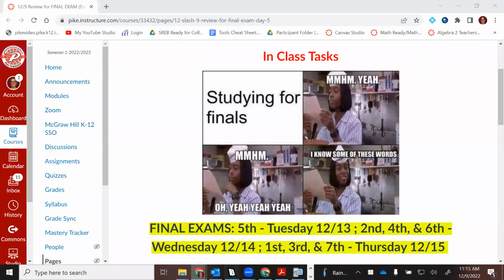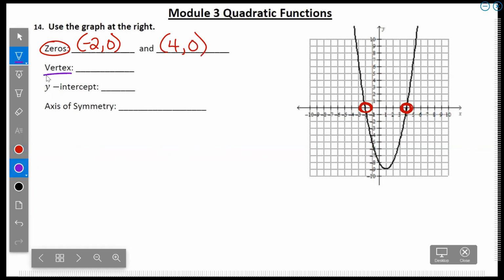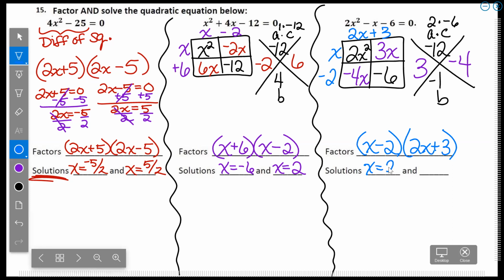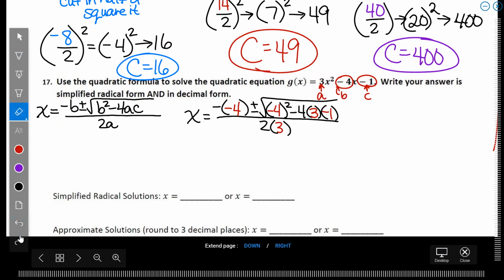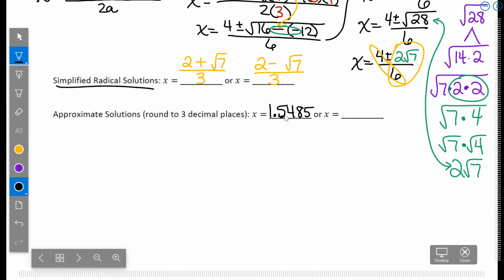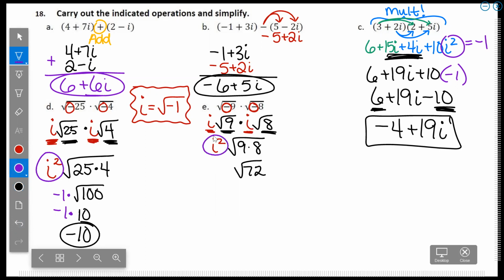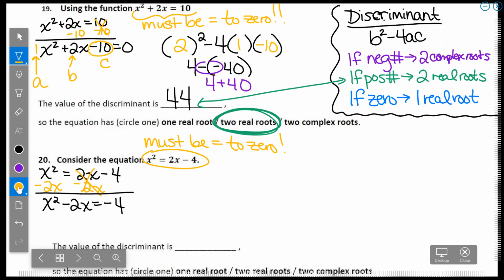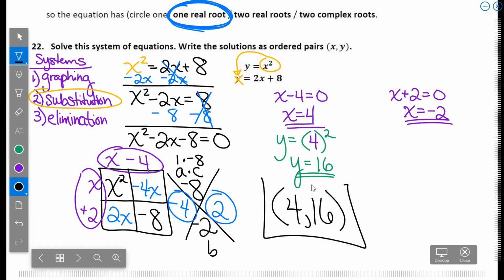Algebra 2 Friday 12-9 Review for FINAL EXAM (Day 5) PERIOD 5